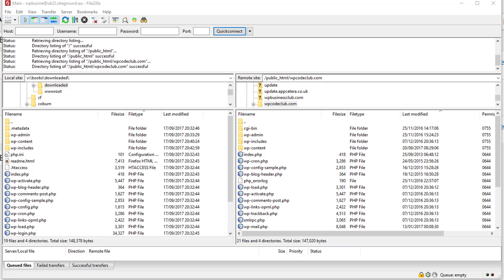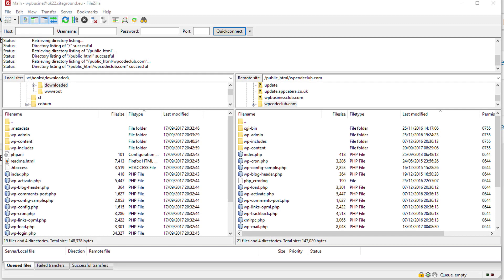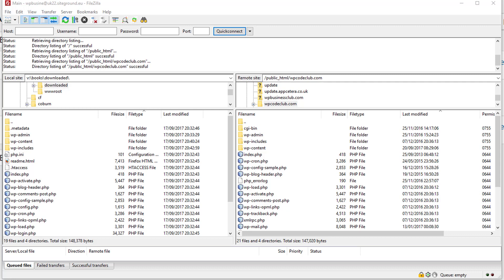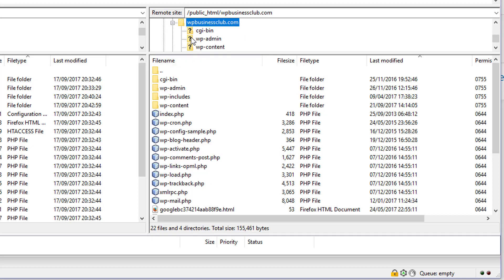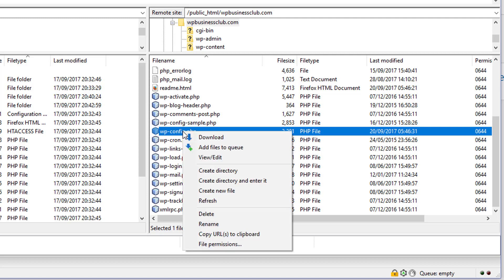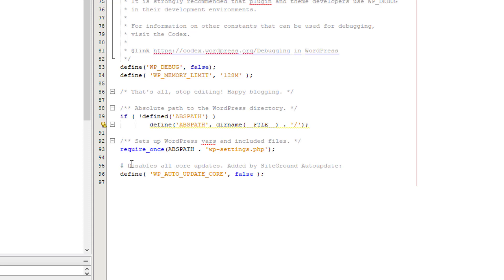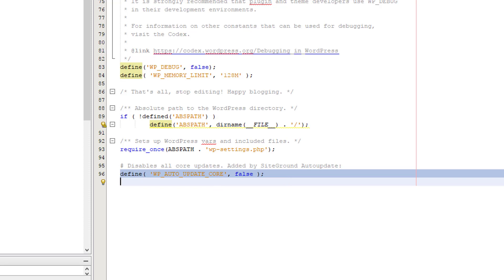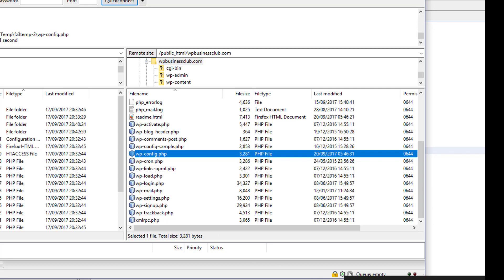stop auto update of your wordpress site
This change to your settings will stop WordPress from updating your WordPress site code automatically.
If you disable this feature then please make sure you do the update yourself in good time. You have the chance to take a backup of the site and maybe even check the update out on a test server before going live with the change on your main site.